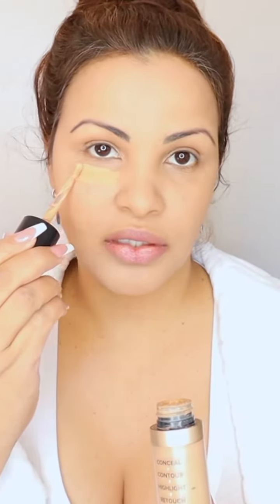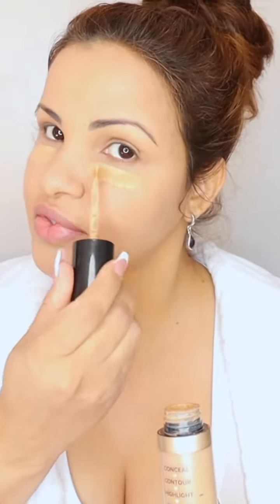Born This Way Super Coverage Multi-Use Sculpting Concealer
Born This Way Super Coverage Multi-Use Sculpting Concealer Too Faced Born This Way Super Coverage is a hydrating, full-coverage, weightless 4-in-1 concealer that covers, contours, highlights, and retouches.

Shop at @Sephora @toofaced @ultabeauty